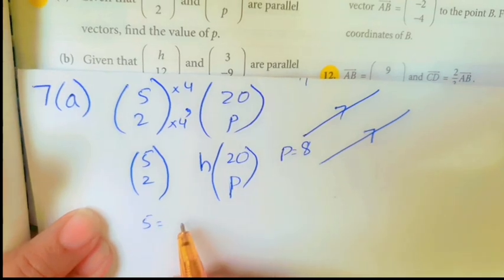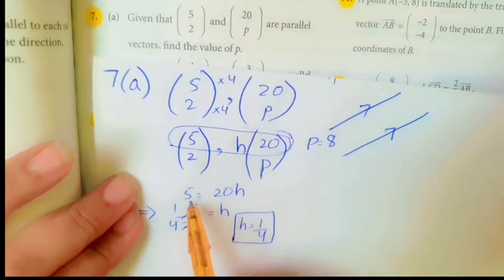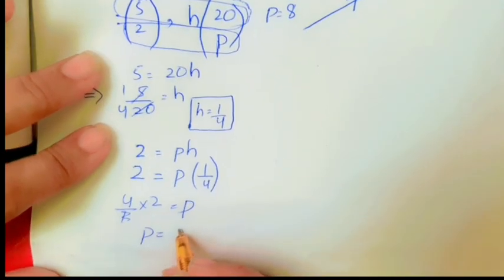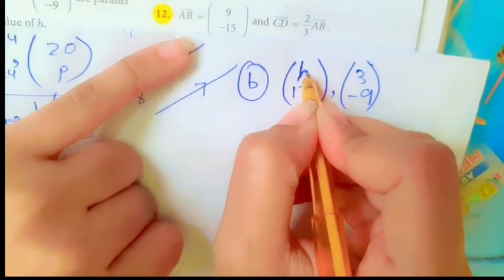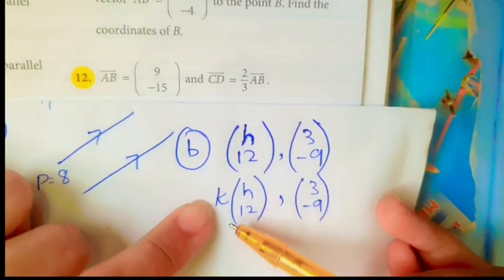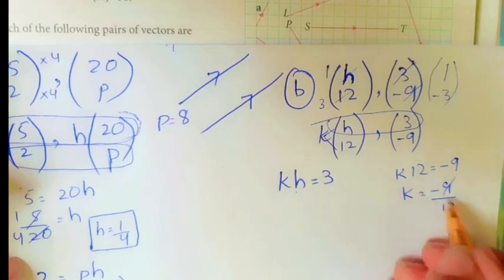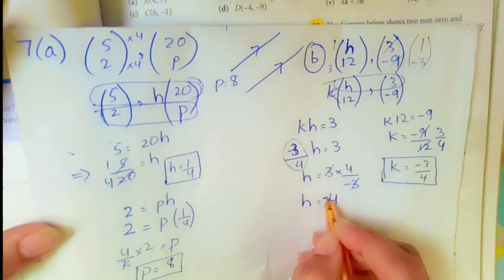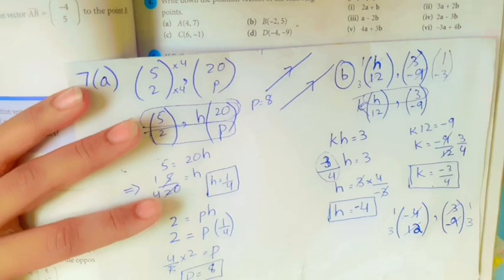New syllabus Mathematics 8 edition book 4 Chapter 4: Ex 4C Q7